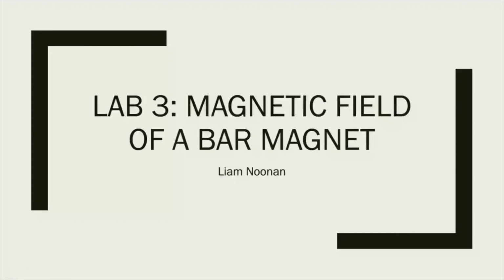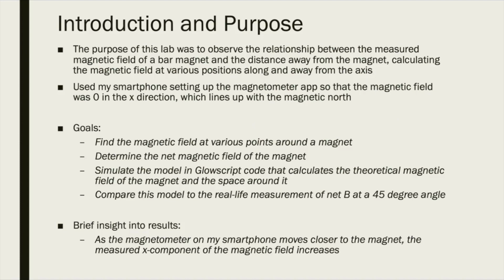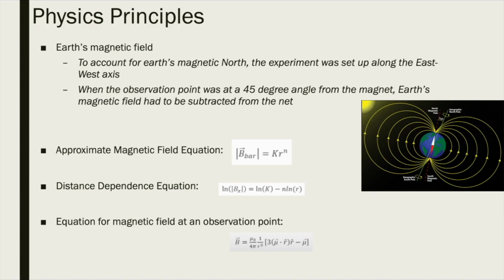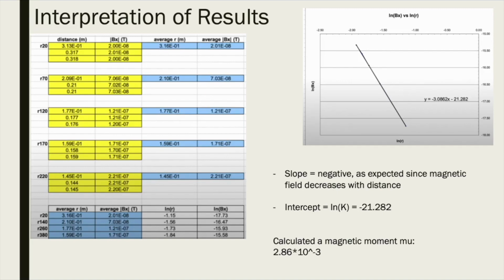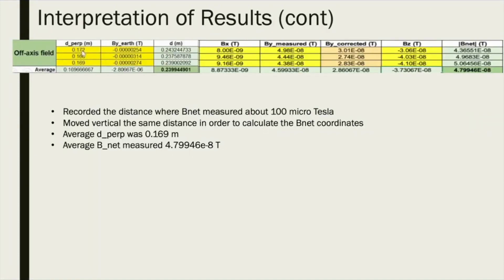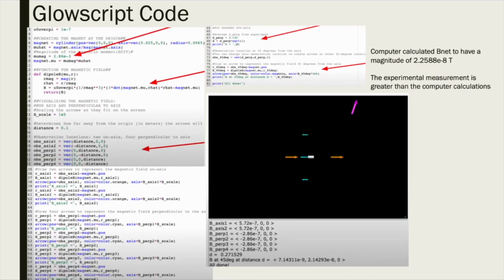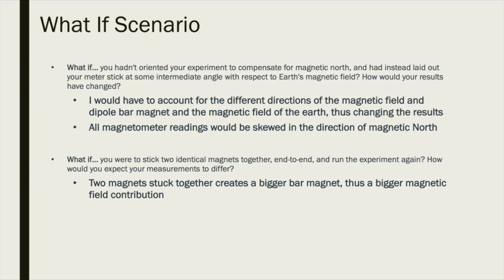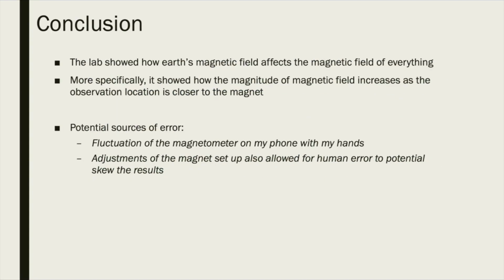Physics 2212 Lab 3